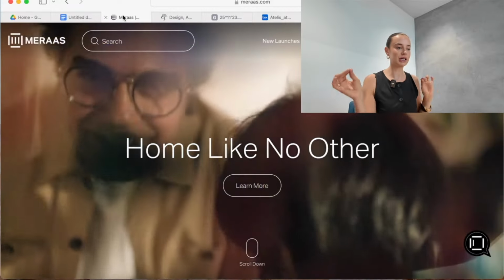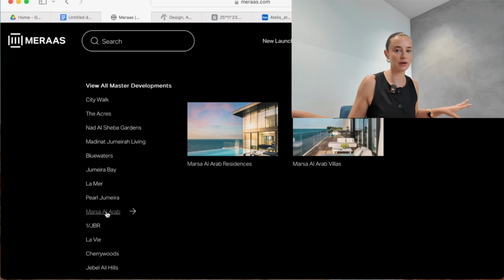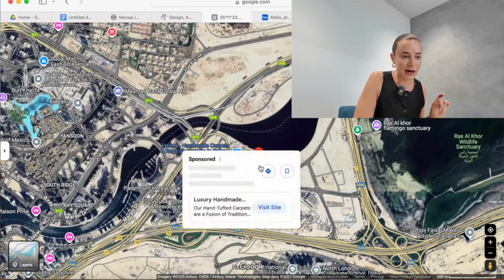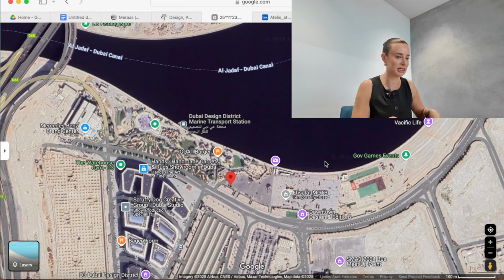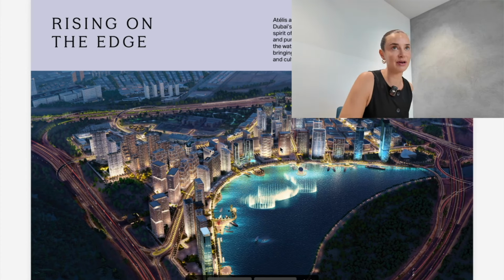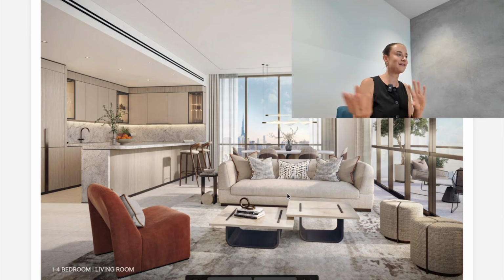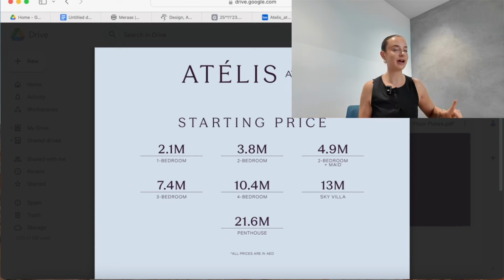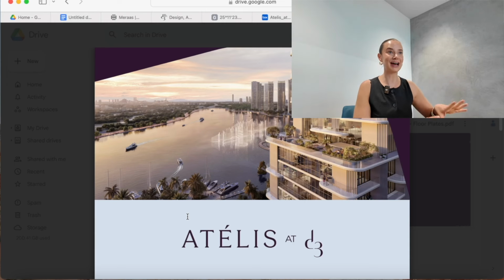New Dubai Investment with HUGE Growth Potential – From £431K!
A brand new master community has just launched in Dubai’s Design District — and trust me, this one is special.

✨ Backed by government developer Meraas (creators of Bluewaters, City Walk, and Madinat Jumeirah Living), this launch sits on the waterfront, opposite the Ras Al Khor Wildlife Sanctuary, and just 15 minutes from Downtown.

Here's what you’ll learn in this video: ✔️ Why this developer = capital appreciation gold ✔️ The exact location + why D3 is set to BOOM
✔️ Prices from just AED 2.1M (approx. £431K)
✔️ Why investors getting in NOW will see 5-7% gains per phase ✔️ Full breakdown of payment plan & exit options

This is Launch 1, and the cheapest price you'll ever see in this community.

Let’s get you in before prices jump.